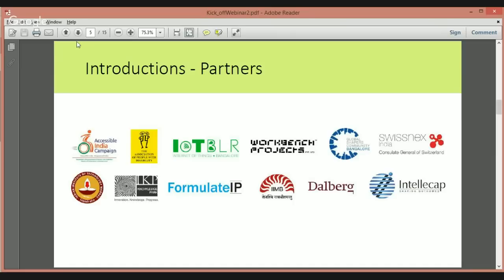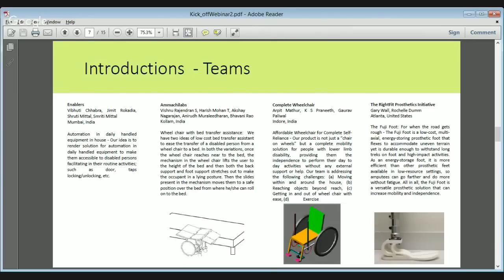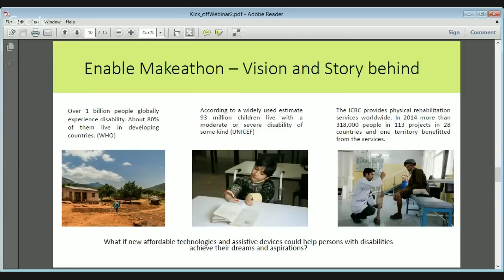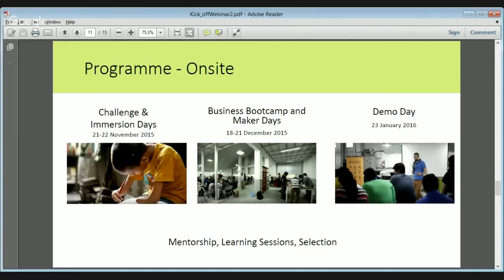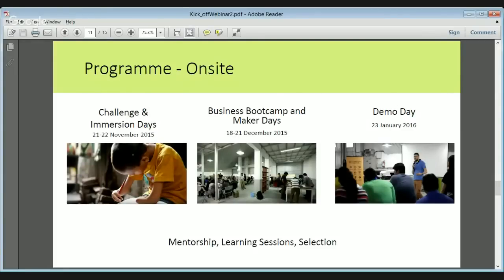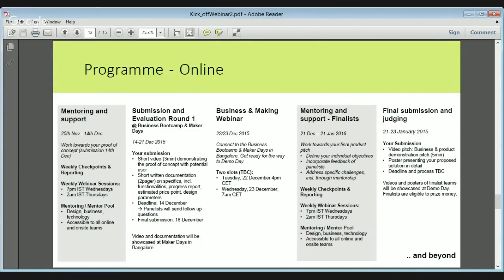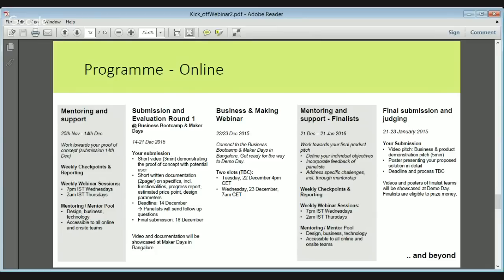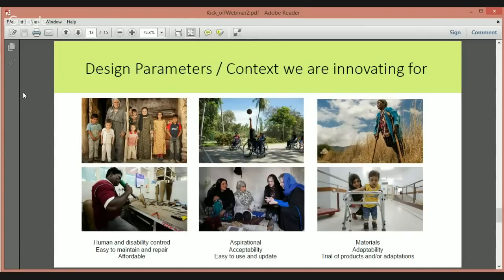Enable Makeathon - Kick-Off Webinar (2)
Welcome to the Enable Makeathon!

This will be an interactive session in which we will cover:
&gt; The idea and motivation behind the Enable Makeathon
&gt; Introductions of teams
&gt; The programme with milestones and dates
&gt; Available mentorship and coaching
&gt; Design parameters and the context we are innovating for
&gt; Your questions